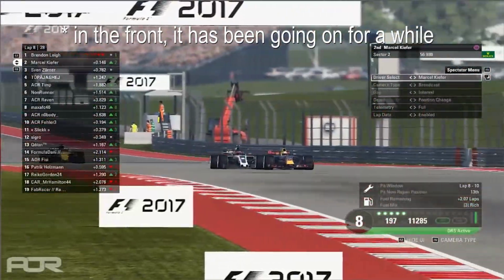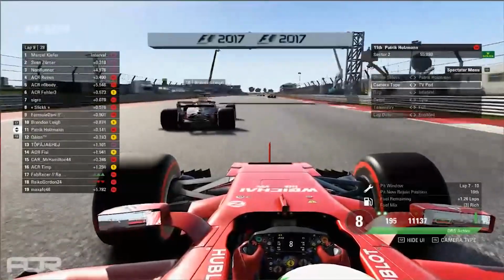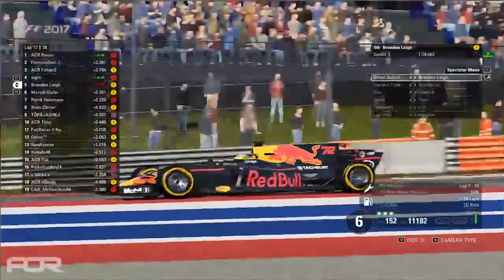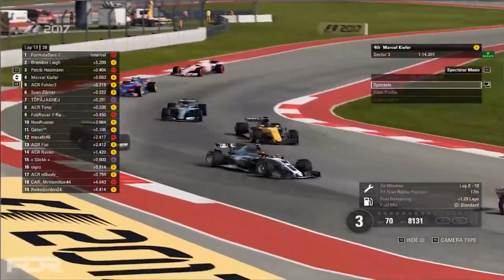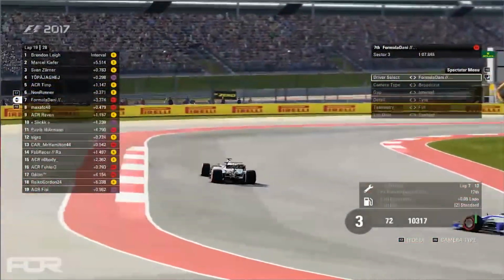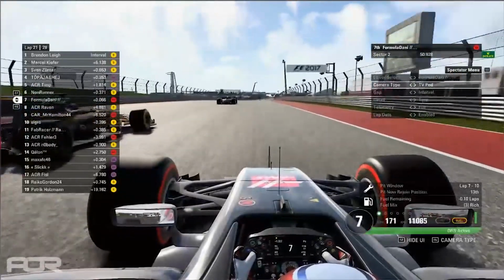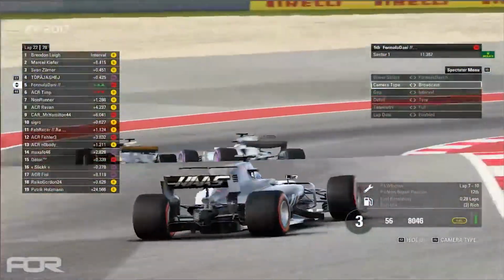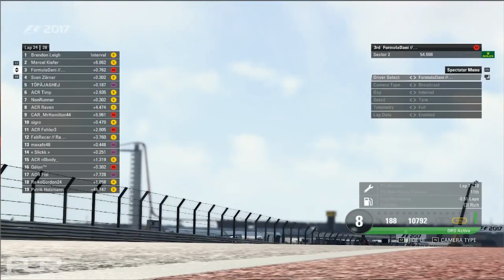F1 2017: WORLD RECORD & INSANE AOR COMEBACK // USA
I did my best to make this F1 2017 video enjoyable, and I think it can be seen in  the results! :) How you enjoyed it? :)

Follow Me and my team VeloceEsports!